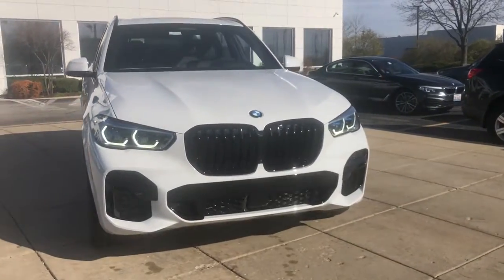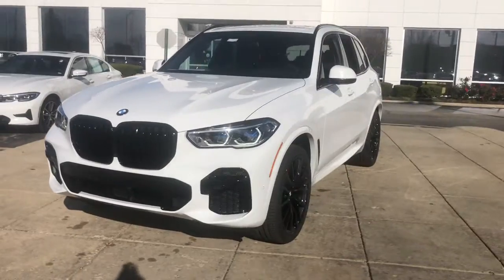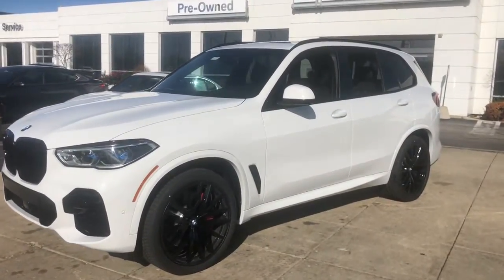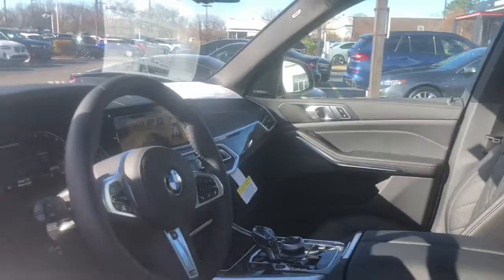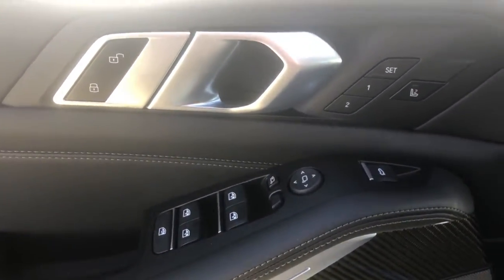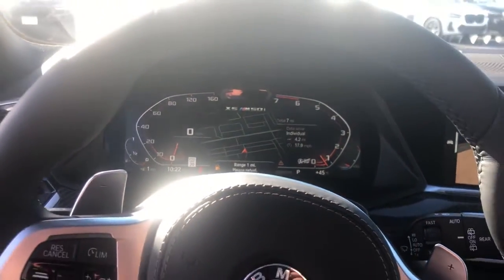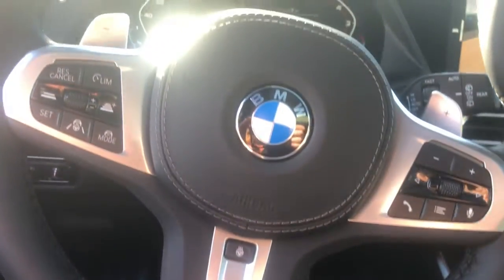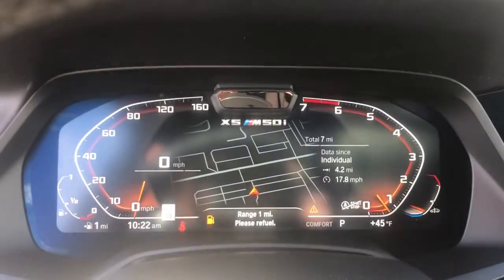2023 BMW X5 Schaumburg, Barrington, Arlington Heights, Hoffman Estates, St. Charles, IL X023200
Alpine White New 2023 BMW X5 M50i available in Schaumburg, Illinois at Patrick BMW. Servicing the  Barrington, Arlington Heights, Hoffman Estates, St. Charles, IL area.

Patrick BMW
700 E Golf Rd.

Notes on This Vehicle: DESIRABLE FEATURES: This New 2023 BMW X5 M50i features: Moon/Sunroof, Parking Assistance Pkg, Panoramic MoonRoof, Executive Pkg, Connected Pkg Pro, Navigation, Driving Assistance Professional Pkg, Live Cockpit Pro w/Navigation, Rear Camera, Heated Seats, WiFi Hotspot, Cooled Seats, ConnectedDrive Services, and is available at our BMW dealership near you. This new 2023 BMW X5 also sports a sleek Alpine White exterior and a comfortable and spacious Black interior . INTERIOR OPTIONS: Refinement and quality are exemplified in this 2023 BMW X5 with comfortable and convenient interior options that include: Automatic Climate Control, Dual Power Seats, Synthetic Leather, Compass, Power Moonroof, Power Drivers Seat, Air Conditioning, Bucket Seats, Telescoping Wheel, Illuminated entry, Rear Reading Lights, Rear Seat Center Armrest, Adjustable Head Rests, Head restraints memory, Center Arm Rest, Tilt Steering Wheel, Reading Lights, Vanity Mirrors, Rear Window Defroster, Split Folding Rear Seat. EXTERIOR OPTIONS: With an impressive presence, this X5 M50i delivers confidence in its very appearance with exterior features including: Alloy Wheels, Color Matched Bumpers, Carbon Fiber Trim, Roof / Luggage Rack, Auto Headlamp, Rear Window Wiper, Extended Shadowline Trim, Spoiler / Ground Effects. TECHNOLOGY FEATURES: In this New BMW X5 for sale, you have the latest BMW driving technology at your beck and call, keeping you connected and entertained. Our BMW dealership is proud to bring the latest advanced tech to our customers in Schaumburg, Arlington Heights, Bloomingdale, Elk Grove Village, Hoffman Estates, and Chicago. You'll find thrilling features on this 2023 X5, including: Heads Up Display, Multi-zone Climate Control, SiriusXM Satellite Radio, Active Driving Assistant, Keyless Entry, Premium Harman Kardon System, Steering Wheel Audio Controls, Memory Seats, 360 Camera, Aftermarket Anti Theft System, Anti Theft System, Outside Temperature Gauge, Garage Door Opener, Adaptive Cruise Control, Wireless Smartphone Charger. MECHANICAL FEATURES: Power meets efficiency during your daily commute in your New awd 2023 BMW X5 with the powerful 4.4l v8 dohc 32v twin turbocharged engine and smooth 8-speed automatic sport transmission. Other installed mechanical features include: Heated Mirrors, Power Windows, Active Suspension, Power Mirrors, Traction Control, Cruise Control, Disc Brakes, Tire Pressure Monitoring System, Intermittent Wipers, Tachometer, Power Steering, Variable Speed Intermittent Wipers, Trip Computer. SAFETY OPTIONS: You will find smarter safety features in the BMW X5 to help you navigate the unexpected with safety features including: Electronic Stability Control, Automatic Park Assist, Lane Keeping Assist System, Rain Sensing Windshield Wipers, Integrated Turn Signal Mirrors, Brake Assist, Emergency communication system, Dual Air Bags, Occupant sensing airbag, Speed Sensitive Steering, Overhead airbag, Head Restraints, Auto Highbeams, Delay-off headlights, Auto-Dimming Door Mirrors, Knee AirBag, Anti-Lock Brakes, Passenger Air Bag Sensor, Front Side Air Bags, Auto Dimming R/V Mirror. SERVICE MAINTENANCE: Receive comprehensive service and maintenance for your BMW X5 from the professionals who know it best. Have peace of mind when you visit our BMW Service Center at Patrick BMW, as your vehicle is cared for by BMW Trained Technicians who have the tools and expertise to expertly maintain your BMW using only Original BMW Parts. Need financing assistance? Our Patrick BMW finance team will find the most preferential rates available for your New X5 M50i for sale. Patrick BMW is the perfect place to find your next used car. Our dealership is located near Hoffman Estates, and the neighboring cities of Arlington Heights, Bloomingdale, Elk Grove Village, and Chicago. BMW USA provides us with great options to help you get into the Ultimate Driving Machine. We believe you deserve it all. That's why at Patrick BMW, you'll experience luxury value. What do you get when shopping for a vehicle at Patrick BMW? -Transparent True Car Pricing -Flexible Payment Options -Ability to shop from home, work or on the road -5 Easy Online Buying Steps with Patrick Direct or call -Online trade-in evaluations -Consulting instead of selling -Test drive from home or work -Professional and Trained BMW Staff We hope your journey with us continues after you purchase.